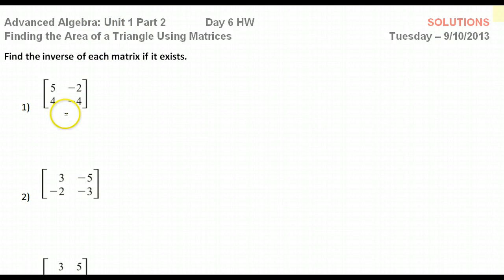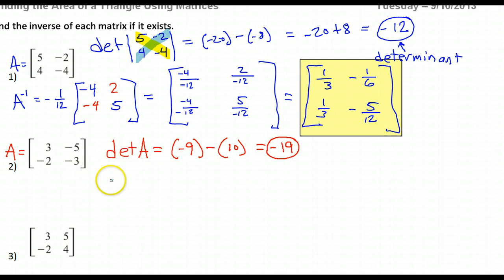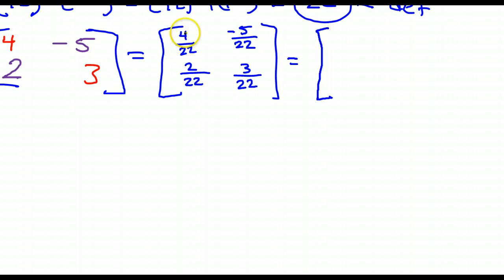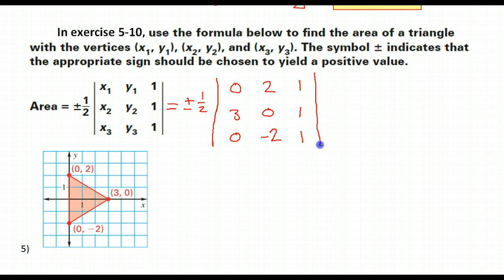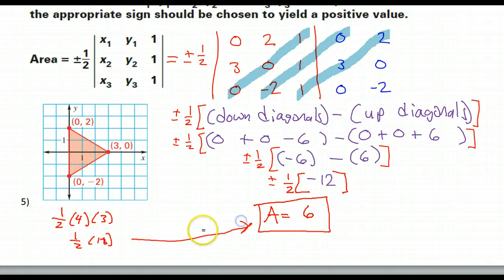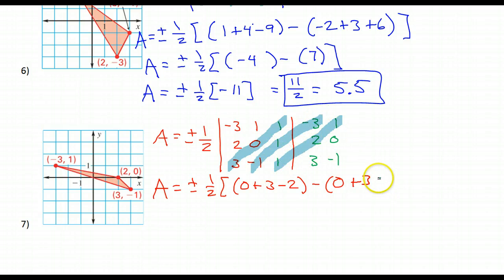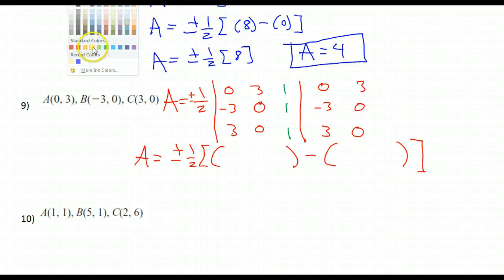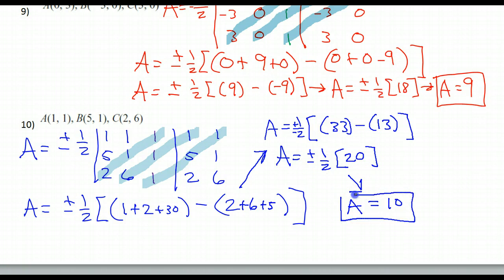Day 06 HW - Using Matrices to Find the Area of a Triangle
How do you find the inverse of a 2x2 matrix?